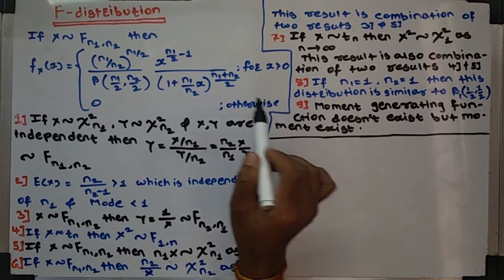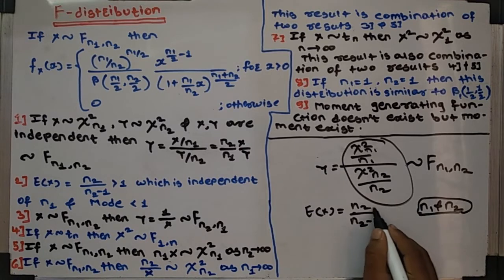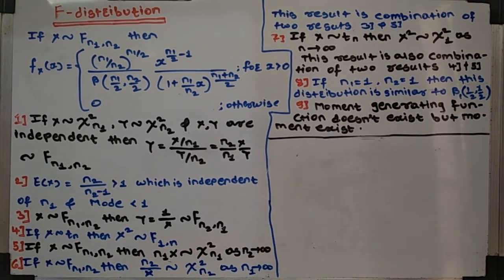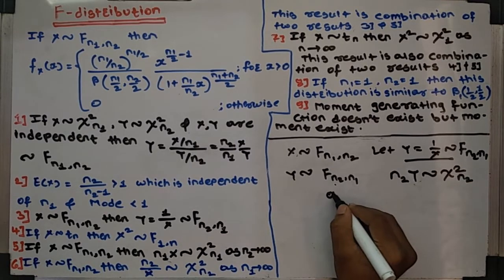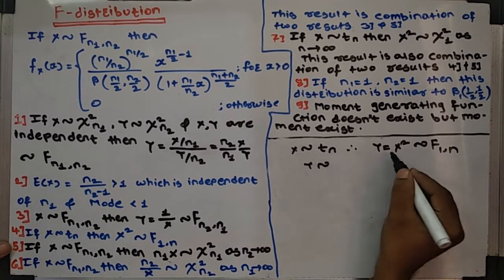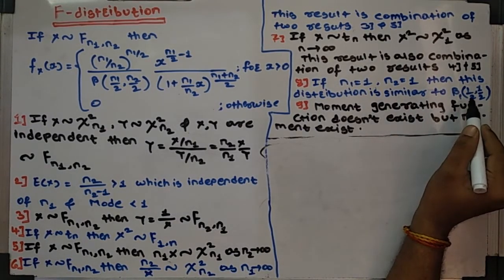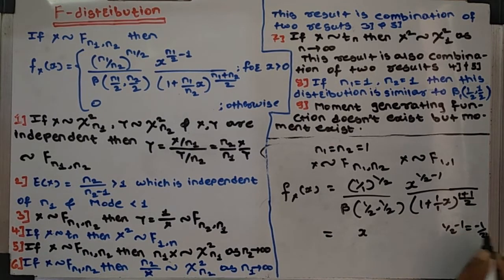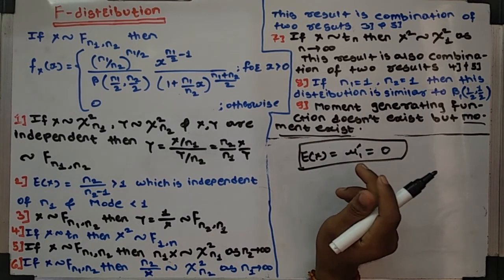F Distribution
It's pdf
Results For F- Distribution
csir net statistics
csir net statistics syllabus
csir net statistics preparation
csir net statistics previous year question paper
csir net mathematical science
csir net mathematical science previous year question paper
csir net mathematical science question paper 2022
iss
indian statistical service
iss statistics
iss exam prepration
iss study material
Gate Statistics Solution
gate statistics 2022 solutions
Gate Previous Year Questions Solution Gate 2022 Q. No. 35